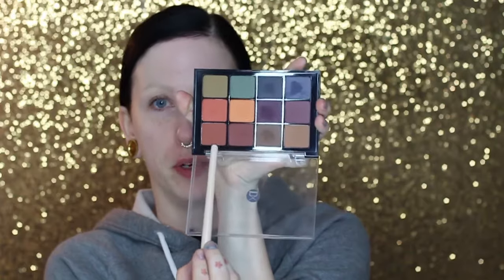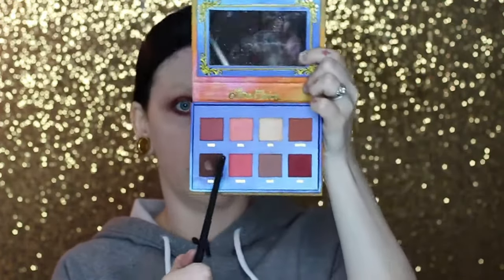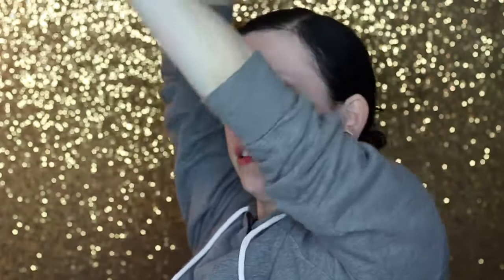Easy Grunge Makeup Tutorial | Halloween Alien Look | Tilda Swinton Inspired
DESCRIPTION (PRODUCT LIST BELOW):
I am loving the bleached brow look and wanted to create an other-worldy alien-like makeup that was fashionable and a bit creepy and, as always, I take a lot of inspiration from Tilda Swinton so HERE WE ARE.   You can totally alter this to reasonably be fall makeup or grunge makeup by not bleaching your brows, but what fun is that?

MAILING ADDRESS:
Oh, Jolie!

PRODUCT LIST:
Skin FX Alcohol Palette
Viseart Dark Mattes Eyeshadow Palette
Lime Crime Venus Palette
Lorac Pro Palette
Loreal Voluminous Waterproof Mascara
Becca Backlight Priming Filter
Fenty Soft Matte Foundation
Graftobian Foundation Palette
MAC Studio Fix Powder Foundation
Hourglass Ambient Light Palette
Milk Makeup Highlighter Stick Lit
Smashbox Highlight/Contour Trio
MAC Lip Pencil Stripdown
Melt Cosmetics Lipstick Nood
Smashbox Be Legendary Lip Gloss Pout

CLOTHING:
Mossimo Fabiola Platform Heels
Massimo Maxi Slip Dress
Velvet Wrap Choker

FILMING EQUIPMENT:
Canon Rebel T5i
Canon 18-55mm Lense
Canon 50mm Lense
Sony A5100
Apple iPhone 7
Newer Ring Light
Newer Ring Light Diffuser
Newer Soft Box Lights
Newer Backdrop Kit
Newer Umbrella Light Kit
Newer Reflectors
Canon Extra Batteries & Grip
Sony Extra Batteries
Professional Selfie Stick & Tripod
Gorilla-Style Tripod
Mic Boom Stand
Tascam Digital Recorder

I use MagicLinks for all my ready-to-shop product links.